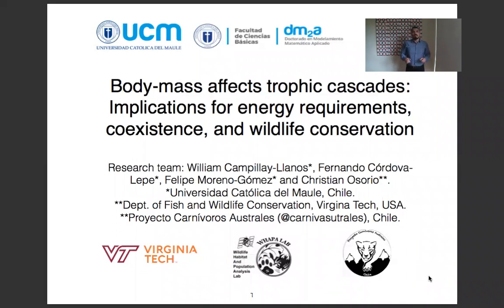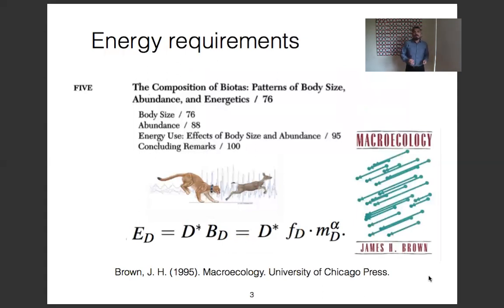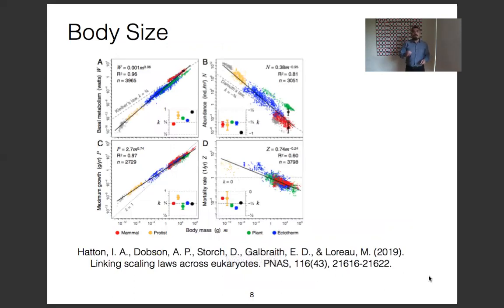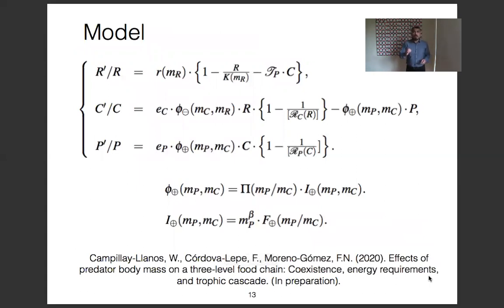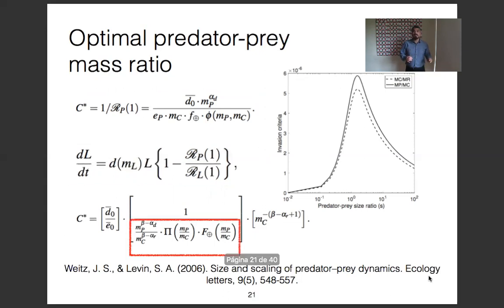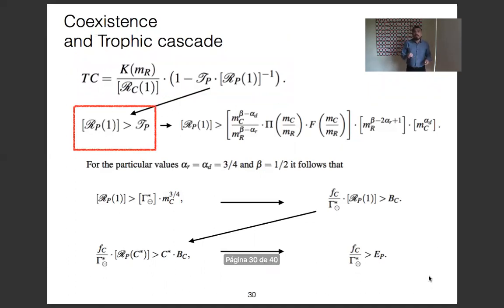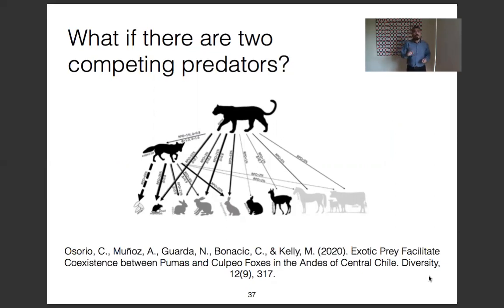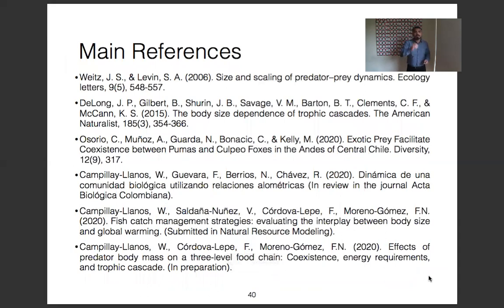Body-mass affects trophic cascades: Implications for energy, coexistence, and wildlife conservation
Currently, body mass is a variable trait which has a great influence on demographic patterns. However, a better understanding of how these patterns arise from the energetic, evolutionary, and physiological constraints on interacting species is required. This raises the question of how predator body mass affects –directly or indirectly–  coexistence, demographic patterns, energy requirements, and cascading effects in a mesopredator cascade (large carnivore-mesopredator-prey) food chain. In this theoretical study, we applied mathematical models of the Rosenzweig-MacArthur type, integrating body masses, and incorporating type I and II functional responses by both the top-predator and the mesopredator.  Our results reinforce the need to conserve and restore large carnivores in order to maintain biodiversity and preserve ecosystem structure and function. The case of some particular relationships in the Andes of central Chile is discussed.